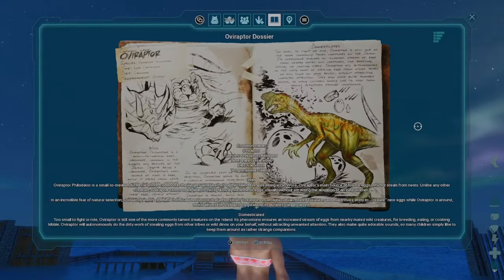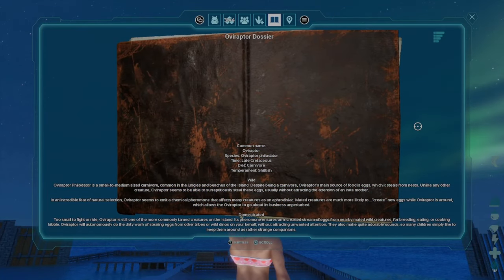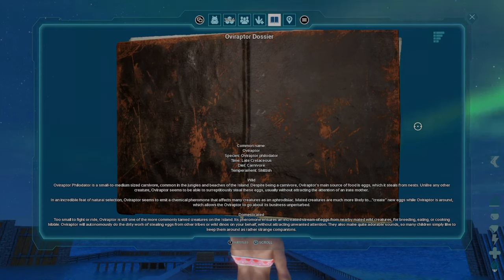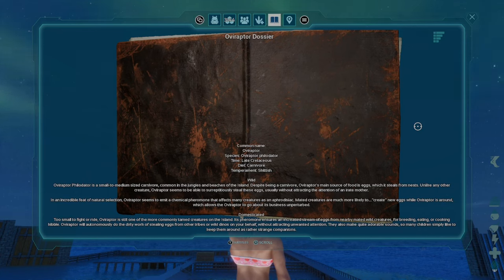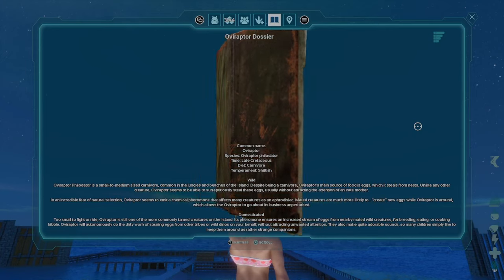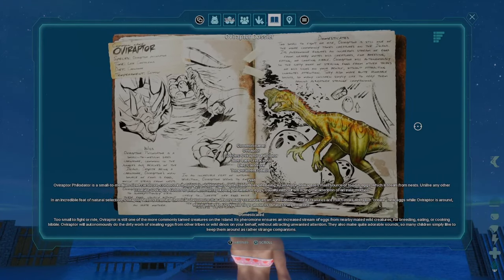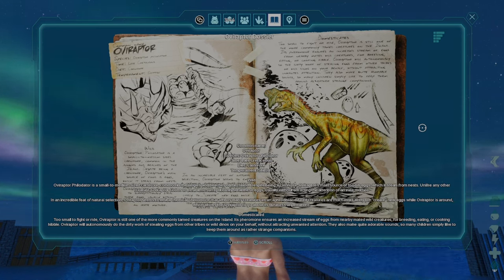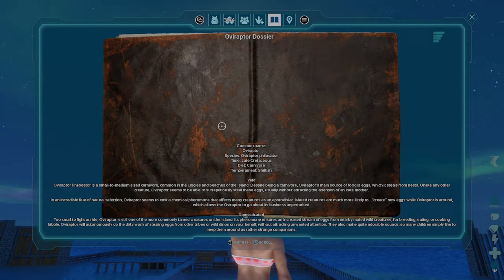Oviraptor Dossier || Explorer Note x Ark Survival Ascended from Official PVE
So here is the beauty of official servers, you get excuses to go to others' bases.

This is not a bad one actually LOL

Dive into the authentic experience of **Ark Survival Ascended** on the Official PVE server! 🌟

Tired of single-player guides that don't match the multiplayer reality? Our videos are crafted for players like you, navigating the official servers. Discover accurate locations and insider tips to thrive in ARK.

Join us on this adventure and elevate your gameplay! 🎮✨